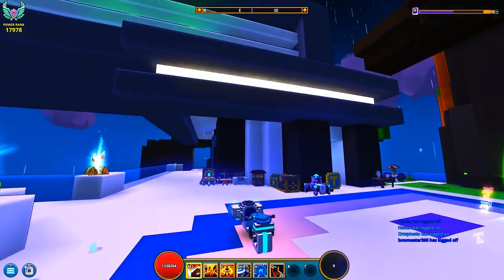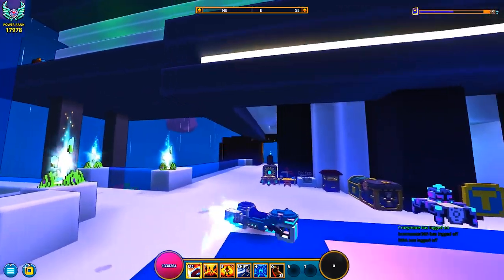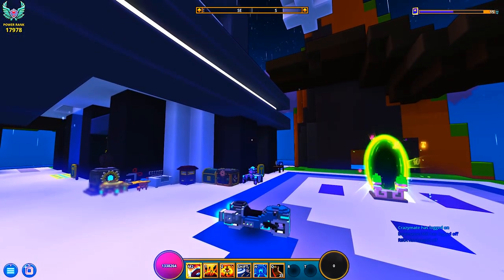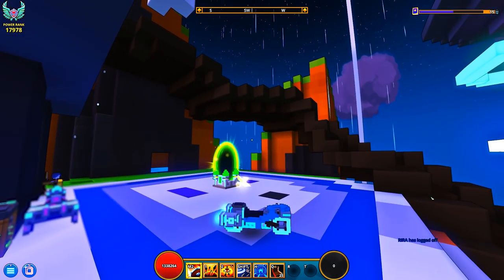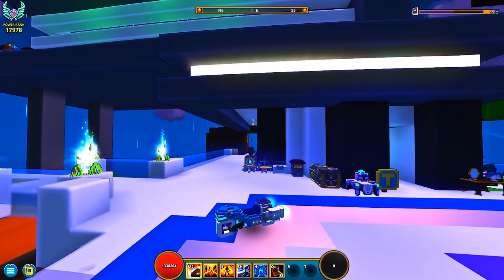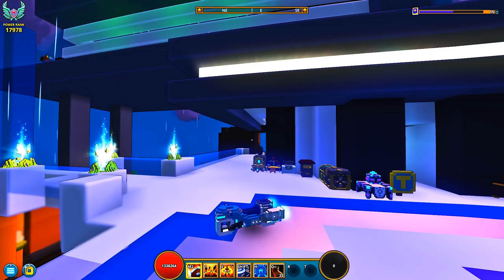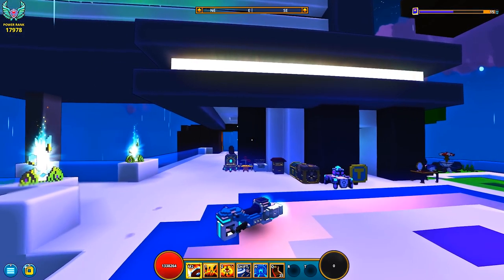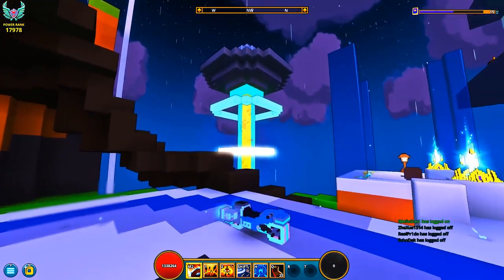HEXIUM HOLOCYCLE TWITCH PRIME PACK MOUNT in TROVE!!! 🏍 (PS4/Xbox One/PC)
✏️ Trove's got a new Twitch Prime Pack you can get for absolutely FREE, and with it, the Hexium Holocycle, an exclusive promo mount!